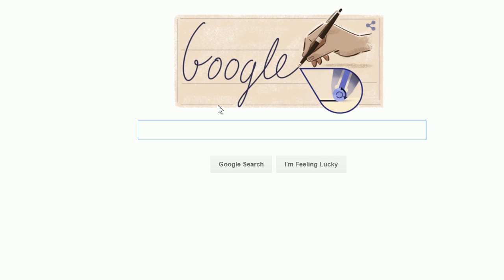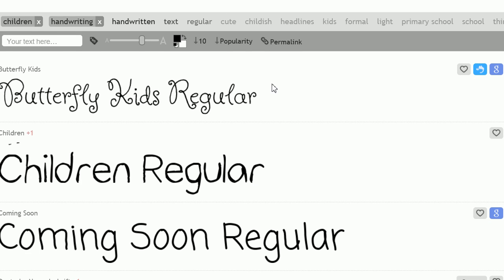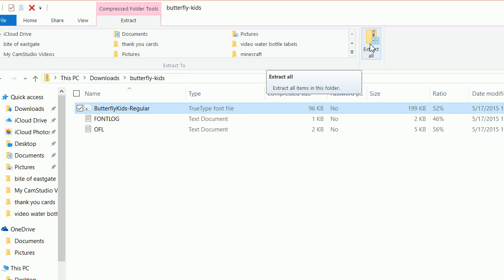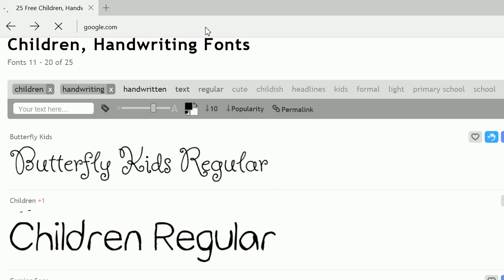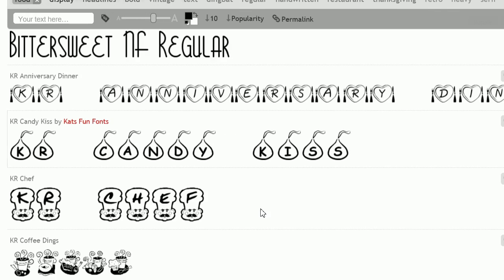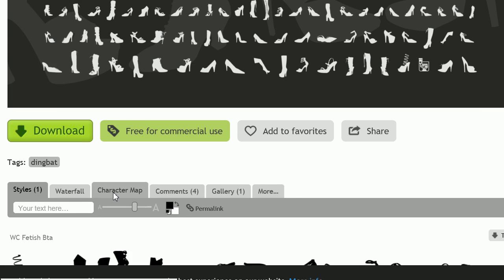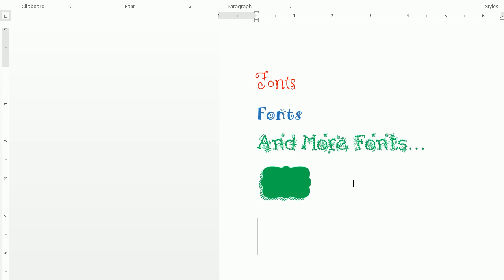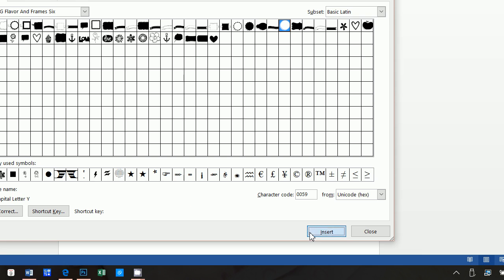Searching fonts, installing fonts and using symbols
I use a lot of different fonts in my videos and don't always have the time to show you how to install new fonts.  This video not only shows you how to install fonts but also how to search for new fun fonts to use.  Also using fonts for more than just characters is covered.